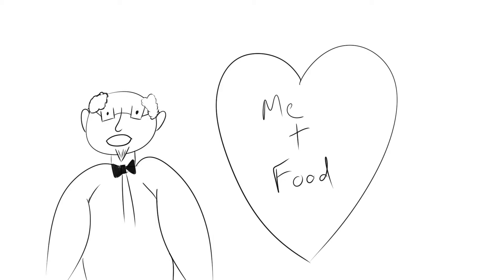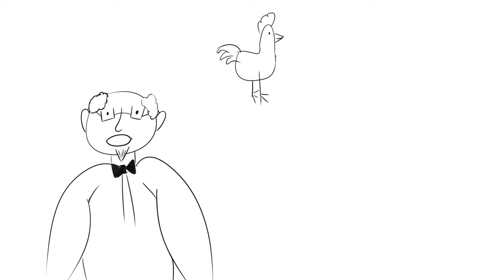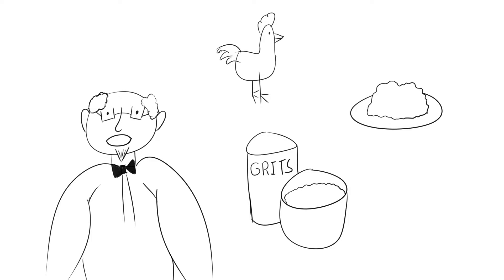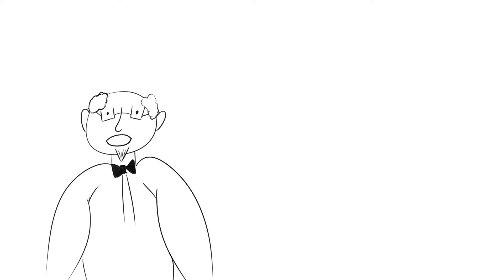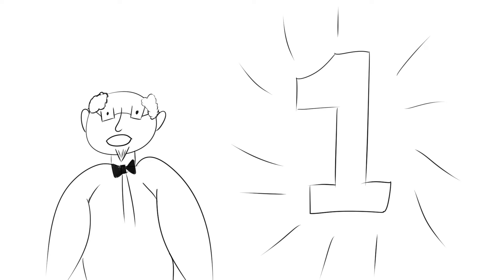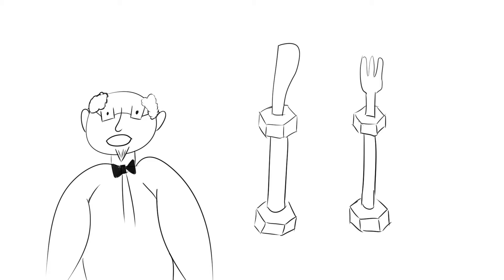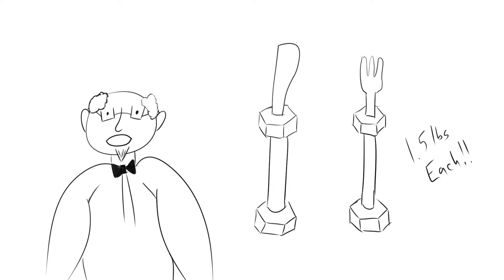Knife and Fork Lift - Voiceover Trial 5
Another product for you all. This one was apprently featured on the Today show. Don't know what someone would need with weighted silverware, but to each his own I suppose.